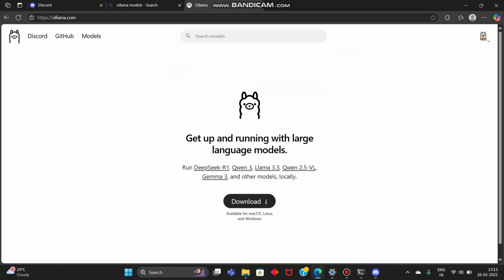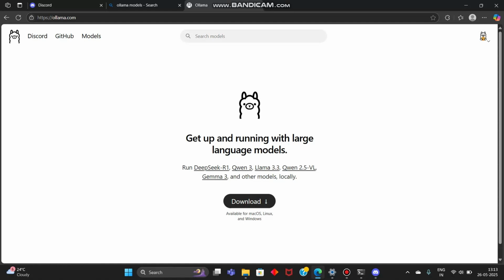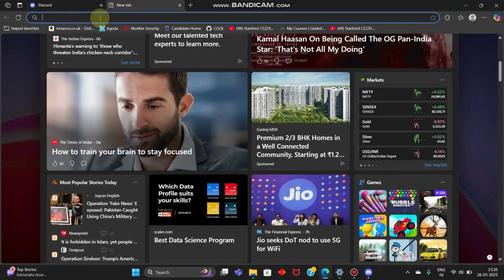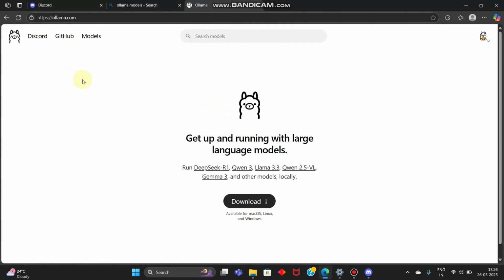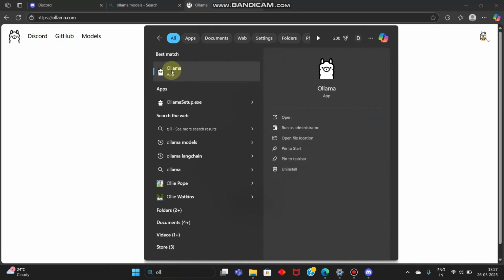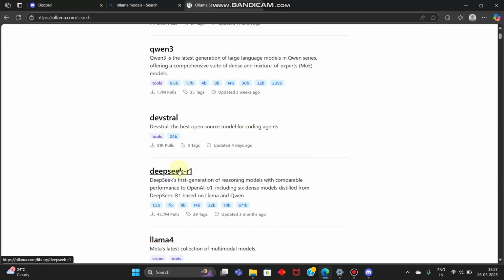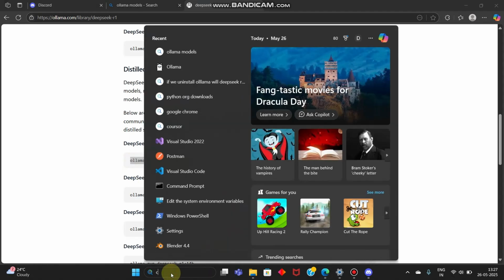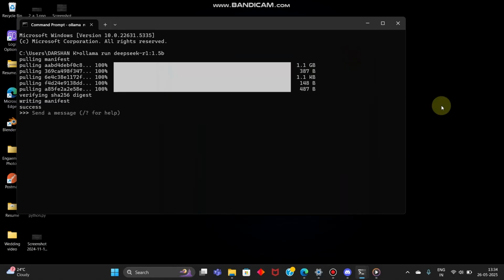How to Install DeepSeek R1 from Ollama – Step-by-Step Guide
Looking to install DeepSeek R1 on your system using Ollama? In this video, I’ll walk you through the entire process, from downloading to setting it up properly. Whether you're a beginner or an advanced user, this guide will ensure a smooth installation.